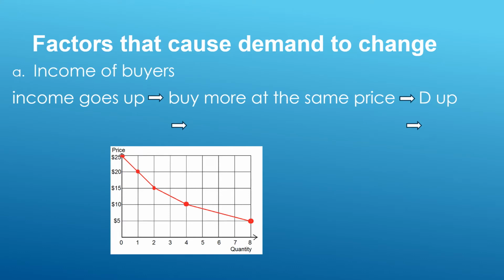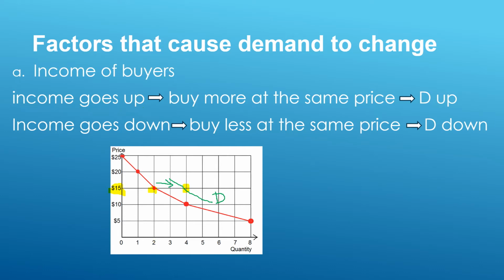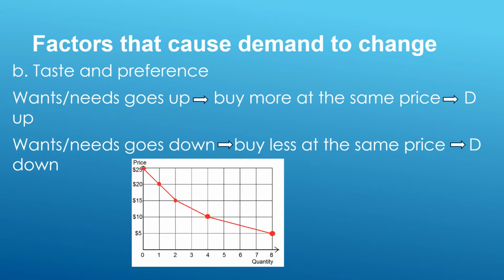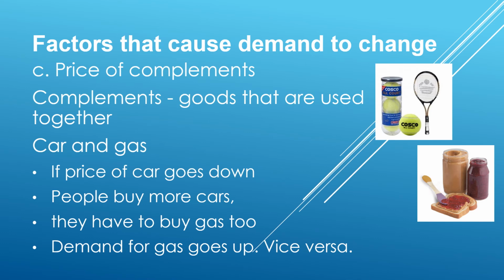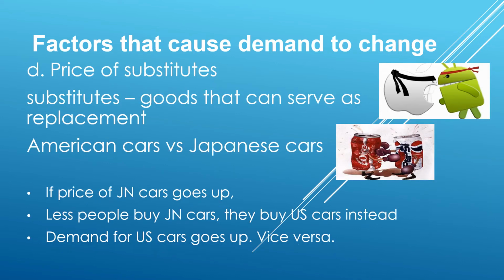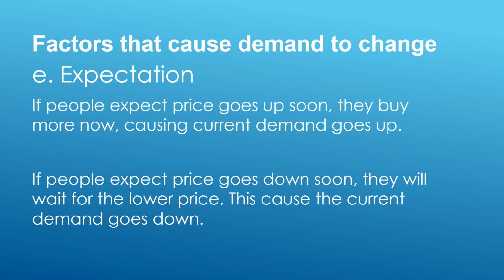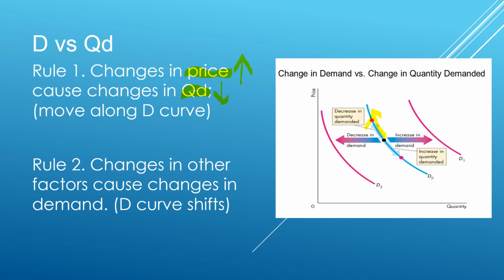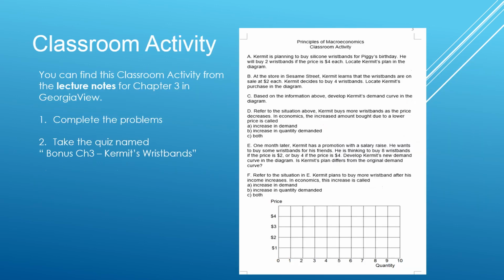Principles of Macroeconomics Chapter 3 Supply and Demand Part 2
Fcators that cause demand to change. Shifts of Demand Curve. Complementary goods. Substitution goods.